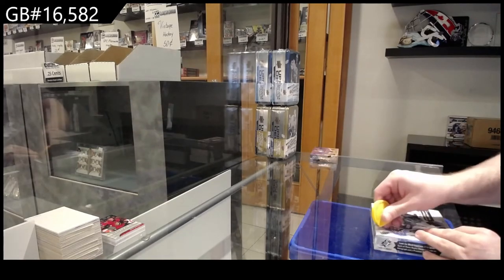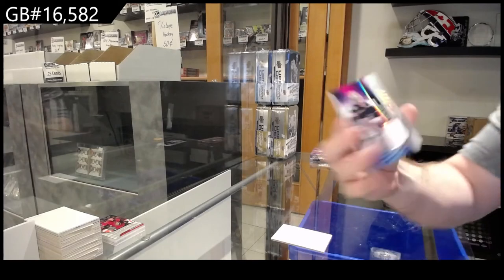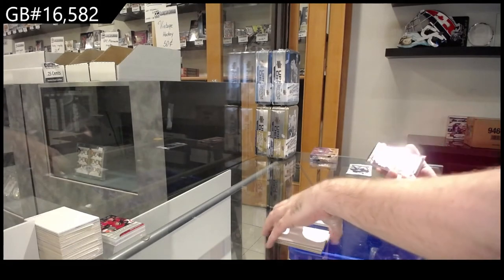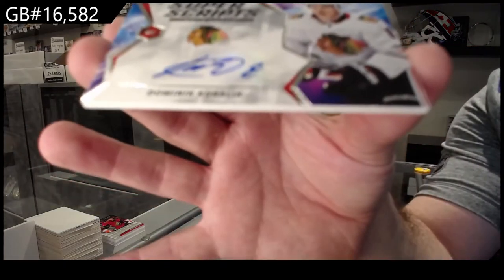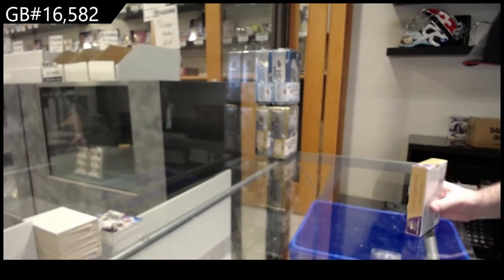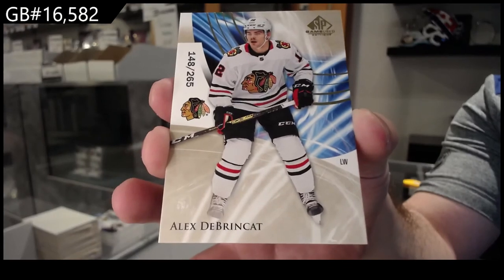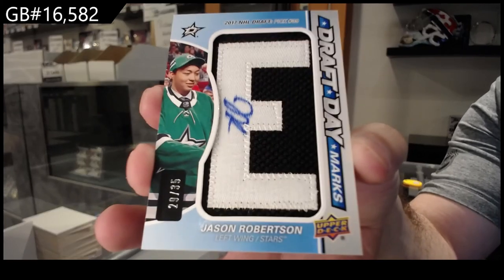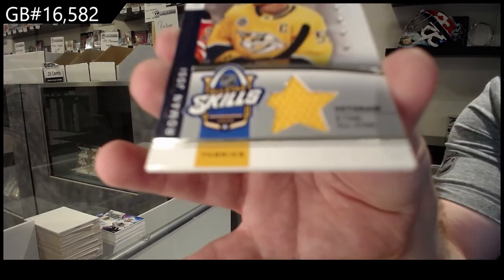20-21 UD SPx, 20-21 UD SP Gamę Used & 20-21 Trilogy Hockey 3 Box Break - C&C GB #16,582